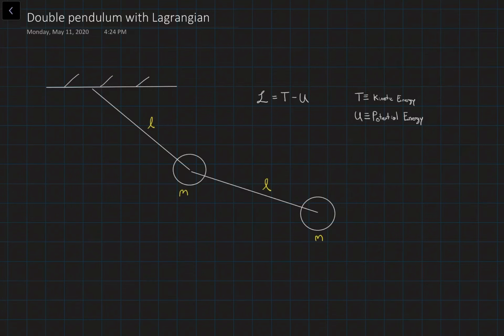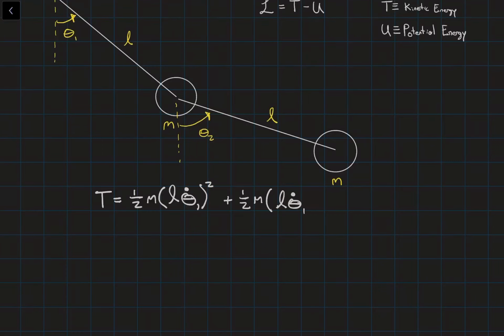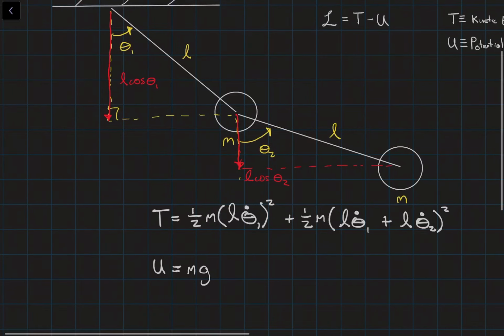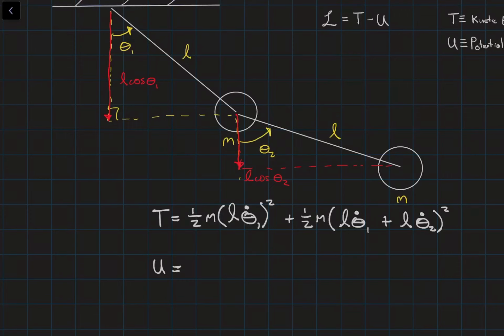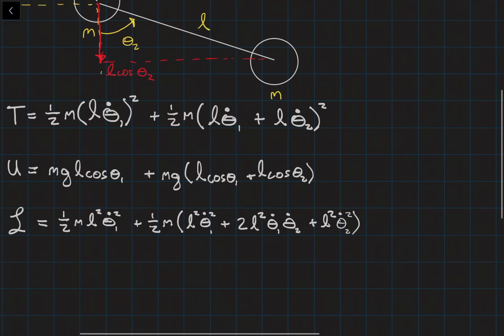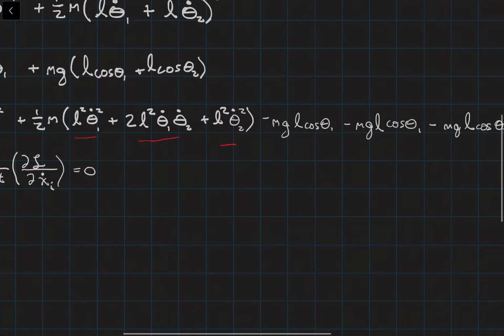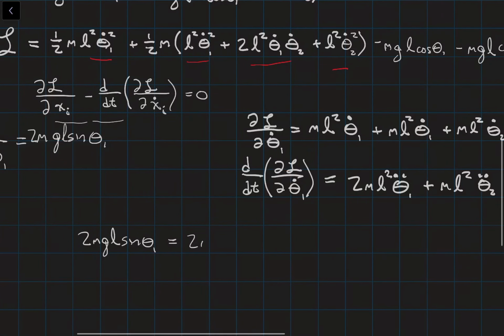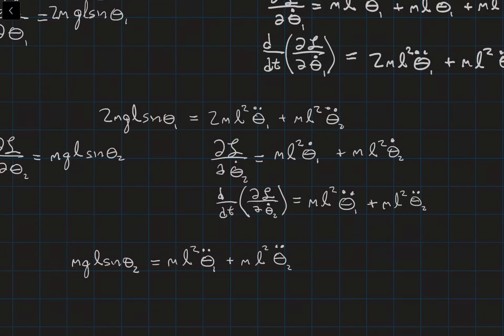Double Pendulum Using Lagrange’s Formulation